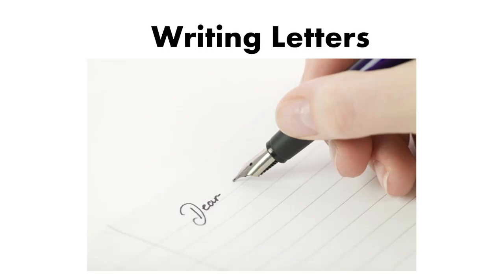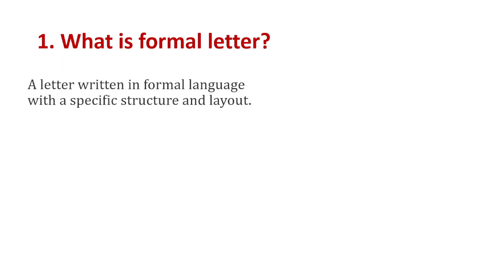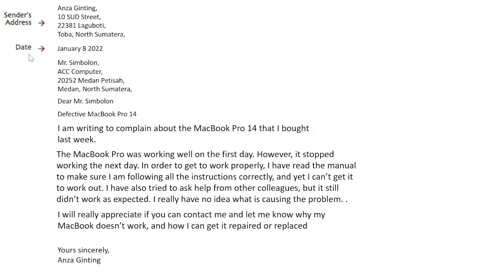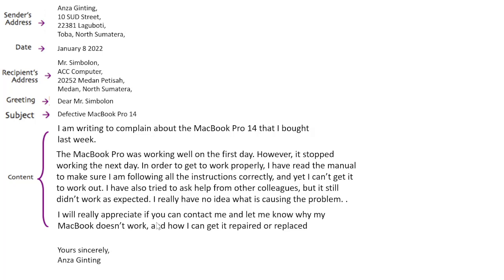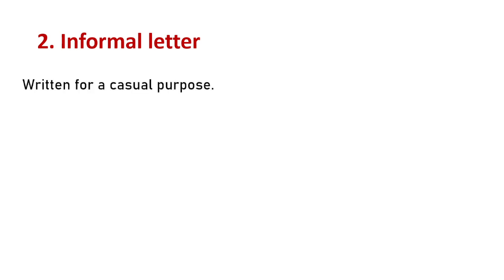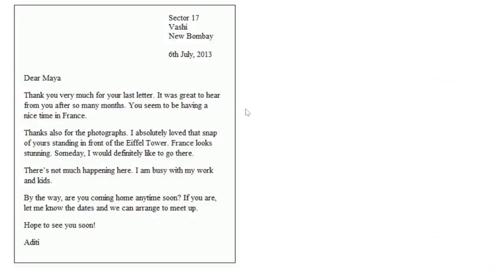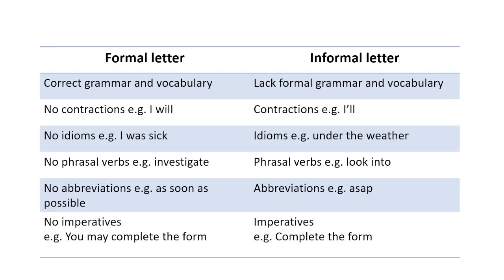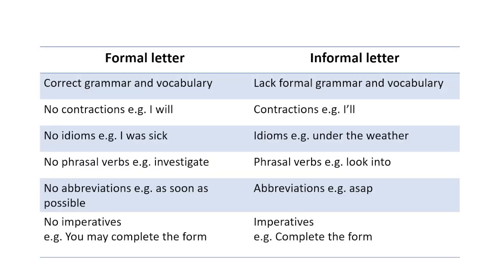How to write formal and informal letter